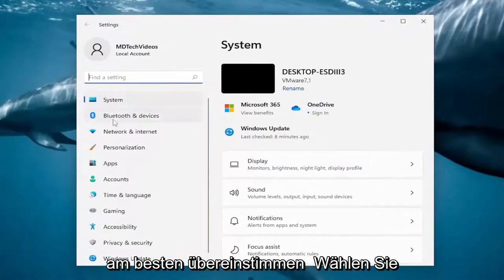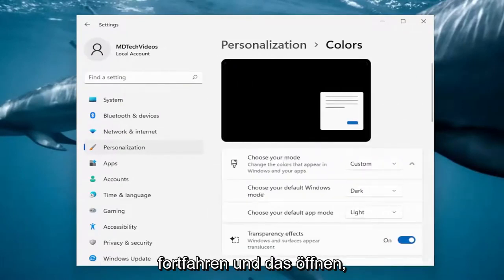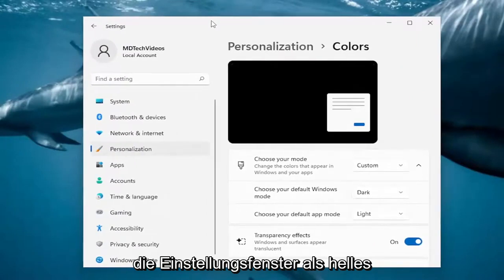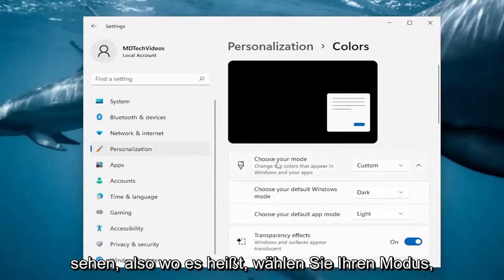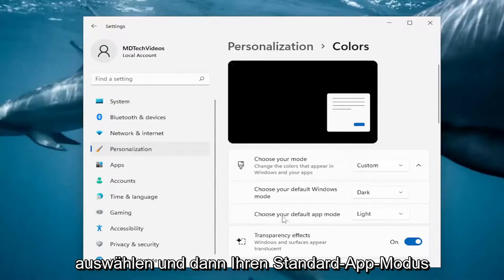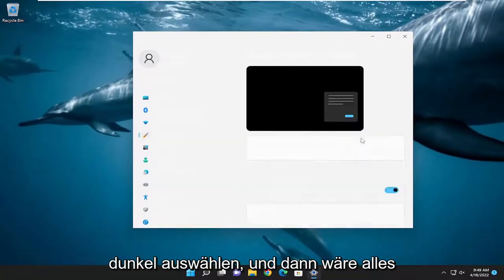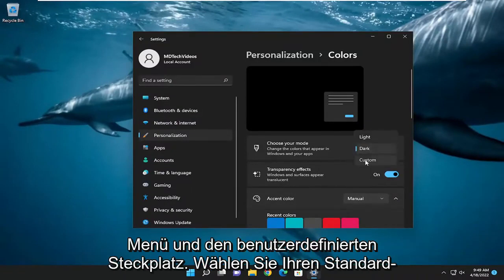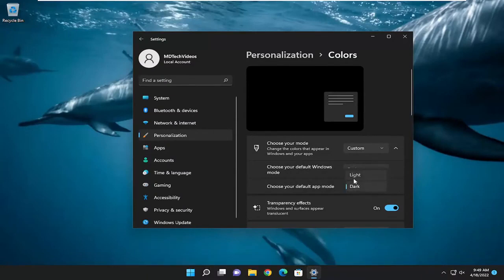So ändern Sie die Farbe der Taskleiste in Windows 11 in Schwarz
So machen Sie das Startmenü und die Taskleiste von Windows 11 mit dem dunklen Thema schwarz {Tutorial]

Unter Windows 11 verwenden das Startmenü und die Taskleiste standardmäßig das helle Farbschema, und obwohl Sie jederzeit in den dunklen Modus wechseln können, können Sie die Farbe auch beliebig ändern. Das Ändern der Akzentfarbe für diese Elemente ist jedoch nicht einfach, da Sie einen bestimmten Farbmodus verwenden müssen, bevor die Option zum Wechseln der Farben in der App „Einstellungen“ verfügbar wird.

Windows 11 verwendet ein helles Design für Taskleiste, Einstellungen, Startmenü, Datei-Explorer, Menüs, Aktionscenter und andere Bereiche des Betriebssystems mit Standardeinstellungen. Das helle Thema gepaart mit Transparenz sieht auf jeden Fall frisch aus.

In diesem Tutorial behandelte Probleme:
Startmenü schwarze Fenster
Startmenü schwarz windows 11
Startmenü schwarz windows 11 anpassen
Startmenü schwarz windows 11 funktioniert nicht

Das dunkle Design von Windows 11 ist eine gute Option für Benutzer, die bei der Arbeit an ihrem PC eine Anspannung in den Augen verspüren. Wenn Sie das dunkle Design auf Windows 11 anwenden, wird die gesamte Benutzeroberfläche zusammen mit der Taskleiste und dem Startmenü schwarz. Was ist, wenn Sie Ihr Windows 11-Startmenü und Ihre Taskleiste schwarz machen möchten, ohne das dunkle Design anzuwenden? In diesem Tutorial erklären wir, wie Sie das Windows 11-Startmenü und die Taskleiste mit und ohne Verwendung des dunklen Designs schwarz machen.